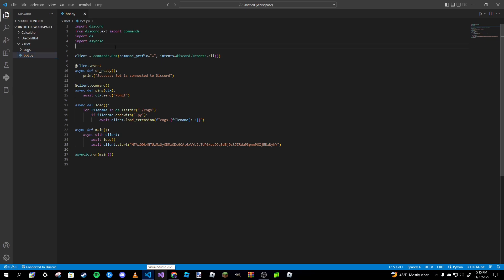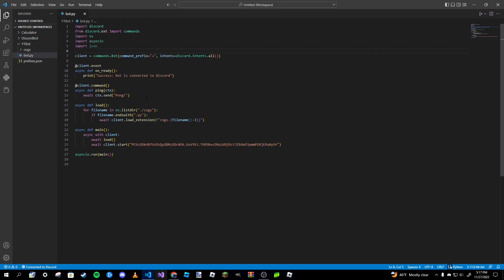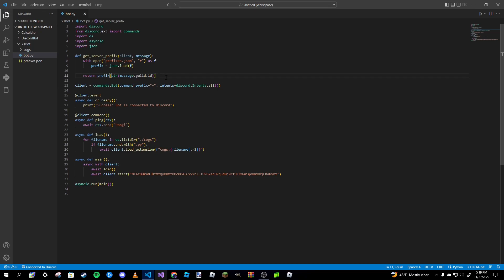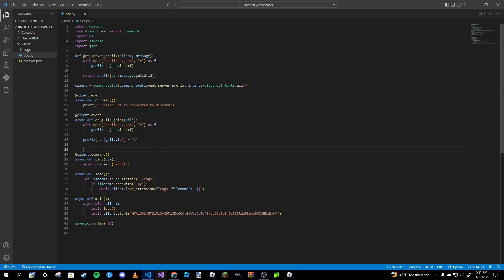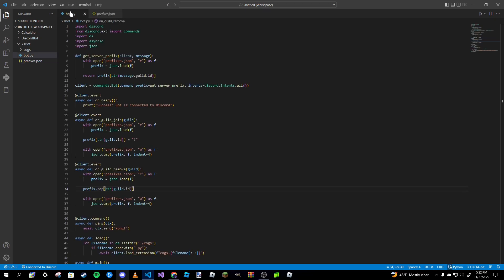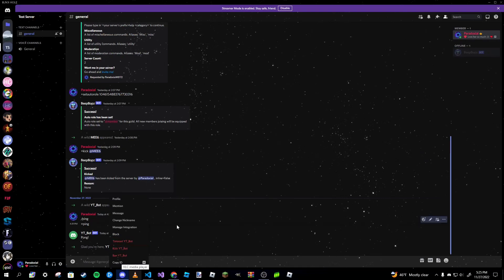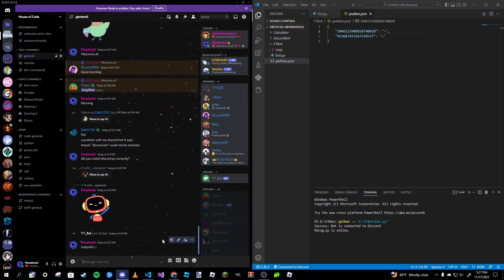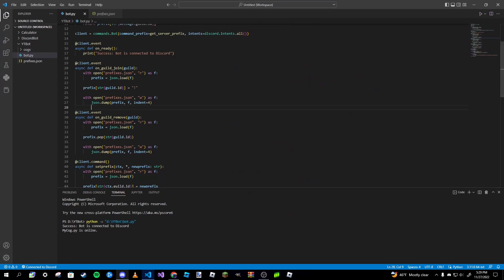Making a Discord Bot In Python (Part 7: Server Prefixes)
Hello, today we go over on how to implement a unique server prefix system so our bot can have it's own prefix for all servers.